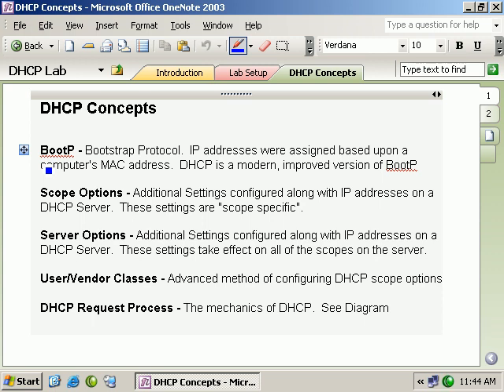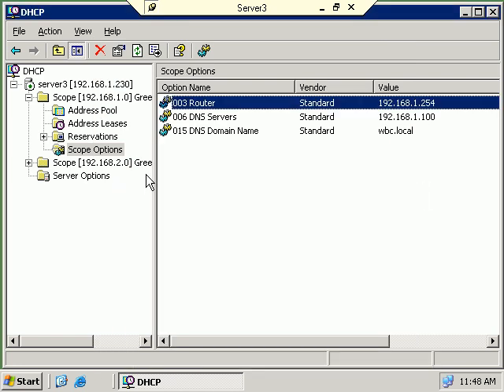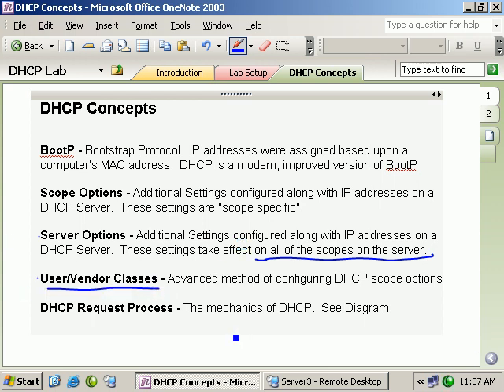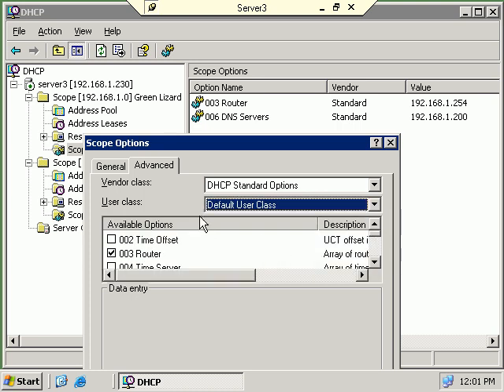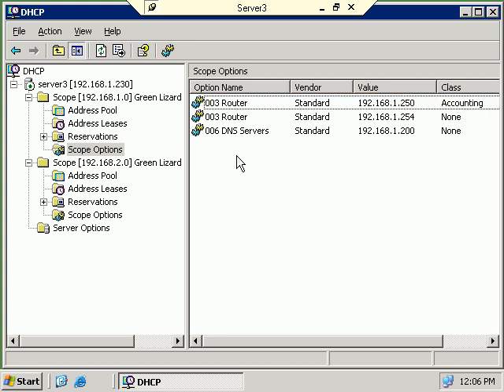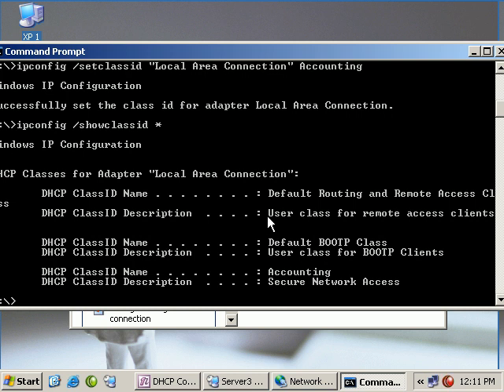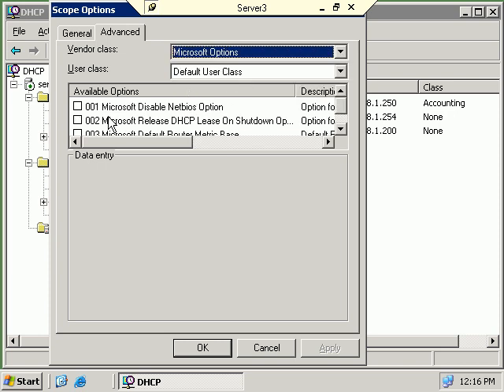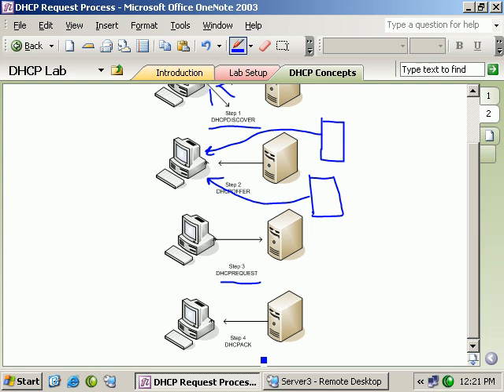Lab 01 DHCP Concepts